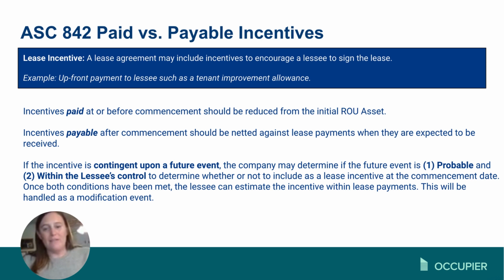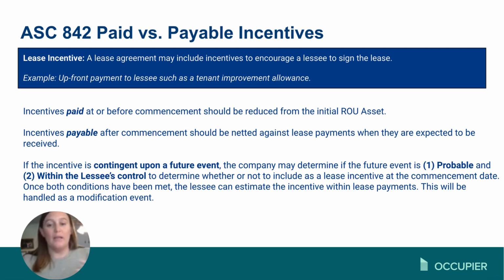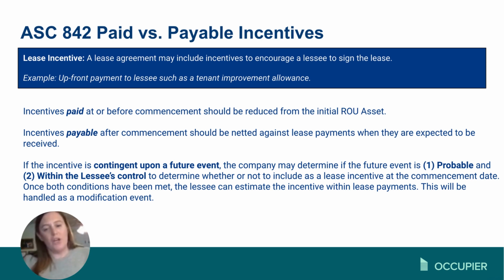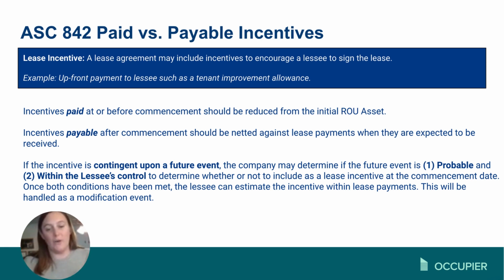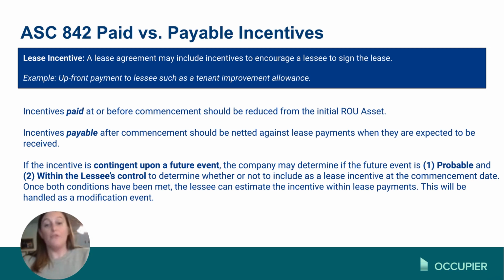Lease Incentives | Accounting Audit Readiness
Lease incentives, whether in the form of payments, discounts, or reimbursements from landlords to tenants, play a pivotal role in lease agreements and financial reporting.

In this video, we explore lease incentives impact on accounting practices and audit preparations. Understanding how to properly account for and disclose lease incentives is essential for maintaining financial transparency and compliance with accounting standards.

Key Topics Explored:

🔑 Definition and Types of Lease Incentives
🔑Accounting Treatment and Disclosure Requirements
🔑 Importance of Lease Incentives in Financial Reporting
🔑 Audit Considerations and Best Practices